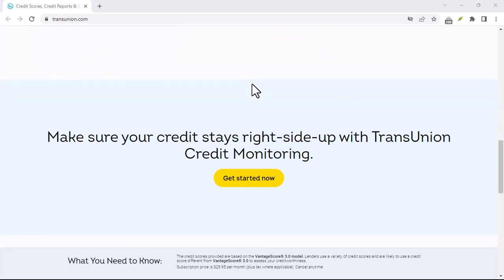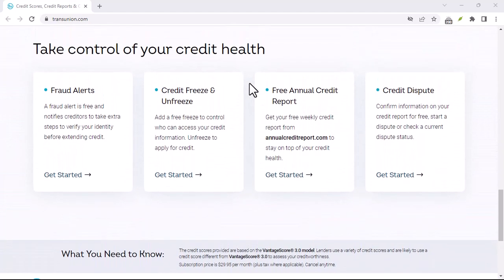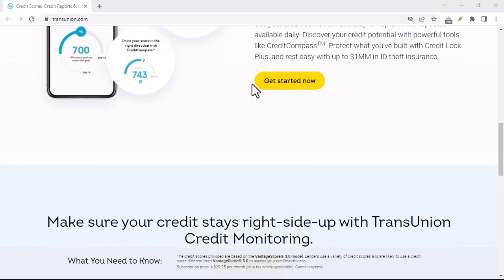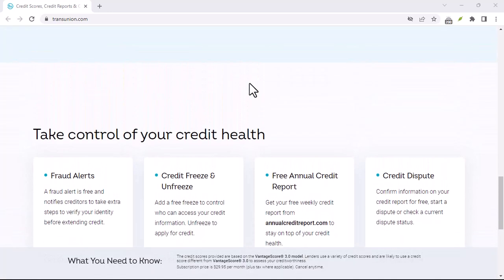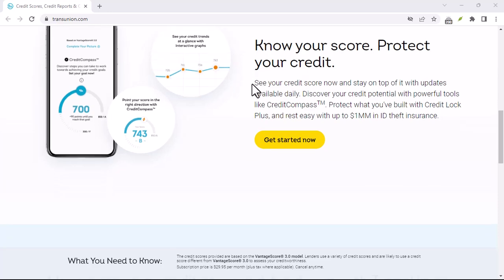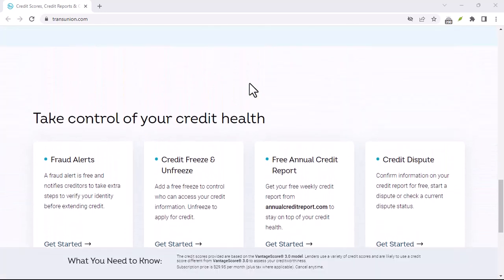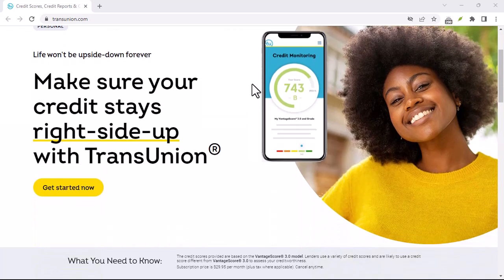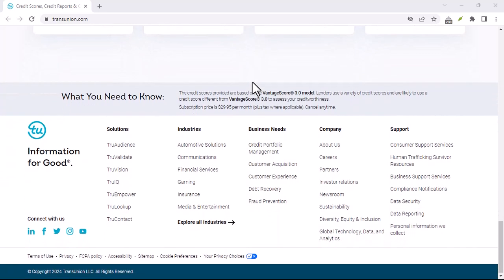How to cancel TransUnion subscription Canada?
In this video we talk about How to cancel TransUnion subscription Canada